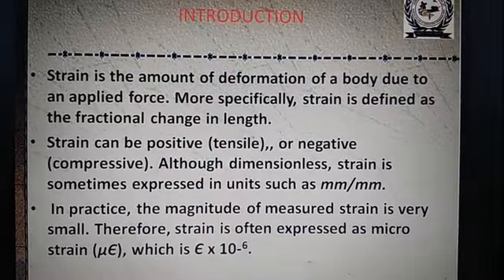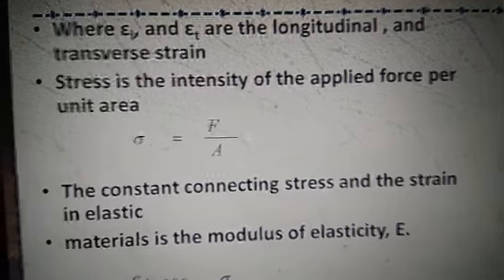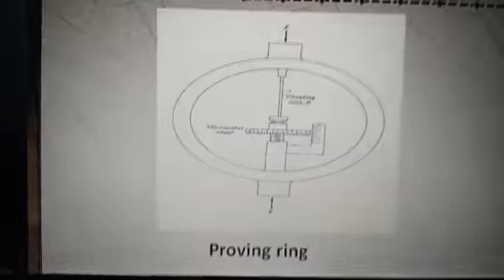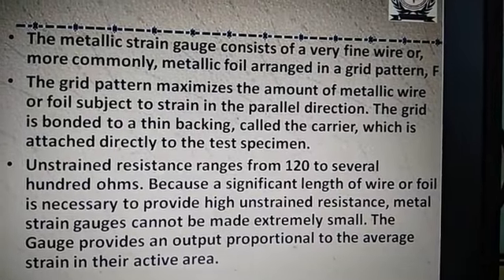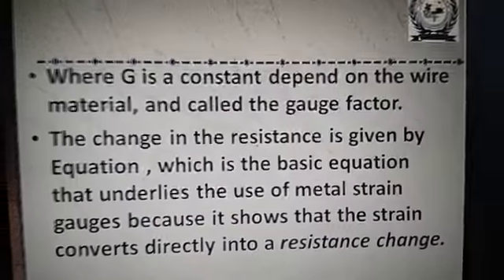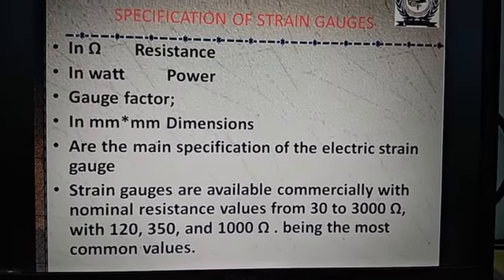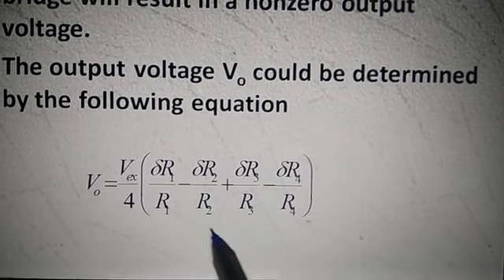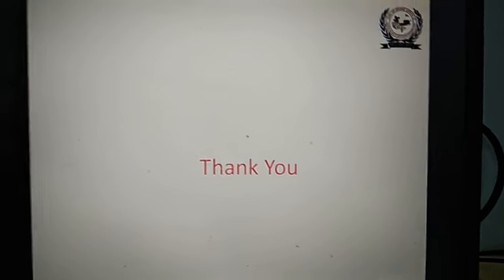AEI 45 Force measurement 29 09 20 L P Bhaiya